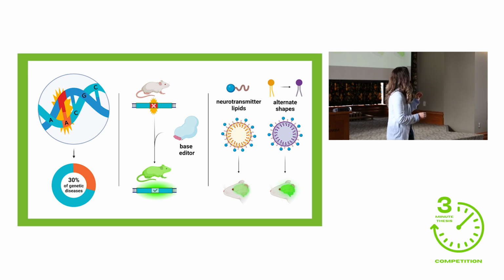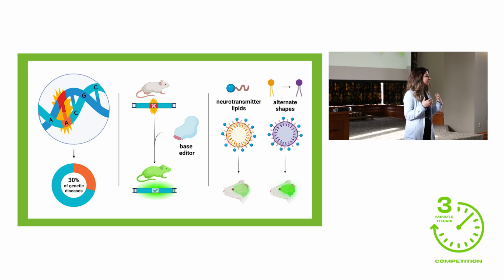2023 UBC 3MT: Alex Birkenshaw (semi-finalist)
Alex Birkenshaw was a semi-finalist in the 2023 UBC Three Minute Thesis (UBC3MT) competition. They presented their research, "Perfecting gene editing using glowing mice."

Alex's presentation discusses genetic diseases, which have a huge impact on Canadians as they have no viable treatment options. Alex's research looks at how to effectively create gene therapies and treat affected areas - using mice that glow in the dark in diseases areas where gene editing has occured. "This means I can tell exactly where and how well I have edited based on which tissues are brightest. I will use this to test different lipid nanoparticle formulations I generate to achieve editing in different tissues, expanding the range of diseases which can be treated with gene editing. My research is a vital preliminary step to perfecting gene editing and enabling its future use in the clinic," says Alex.

Alex Birkenshaw is completing their PhD in Pharmaceutical Sciences in the Faculty of @UBCPharmSci.